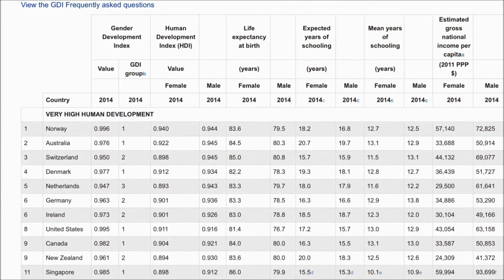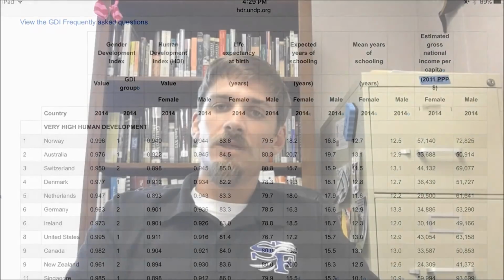Week in Review 3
All about Development Numbers and Stats!